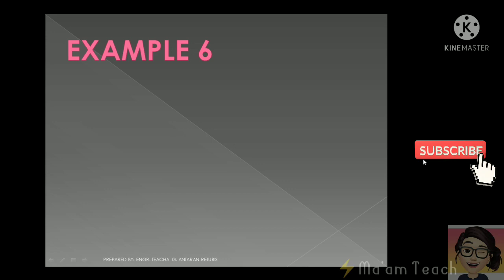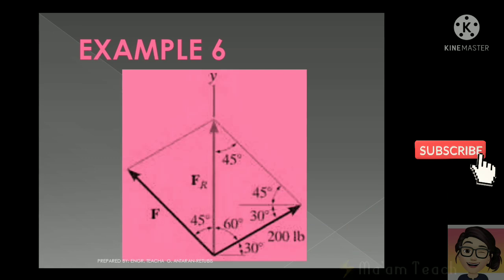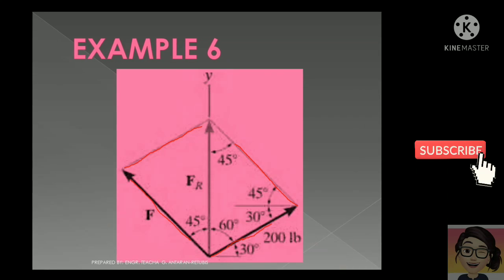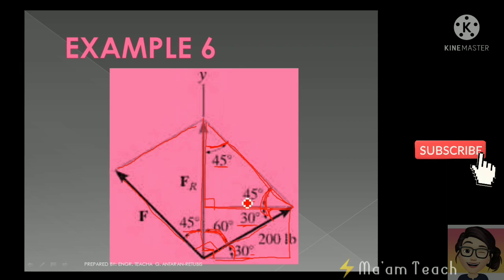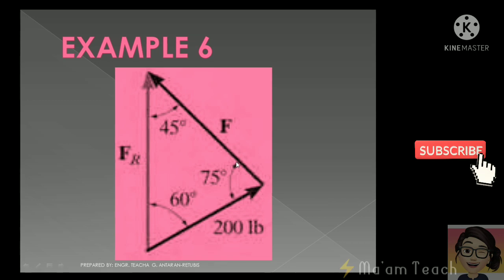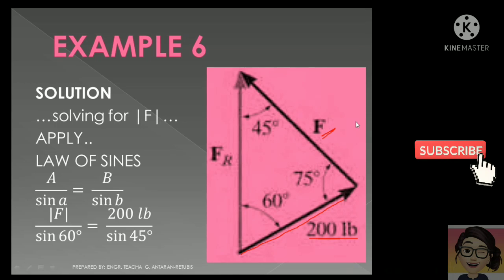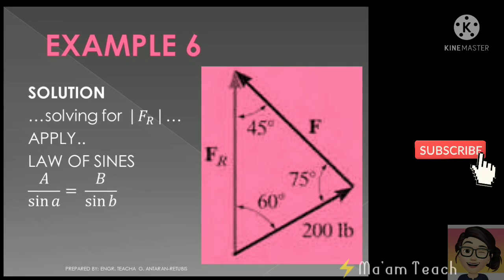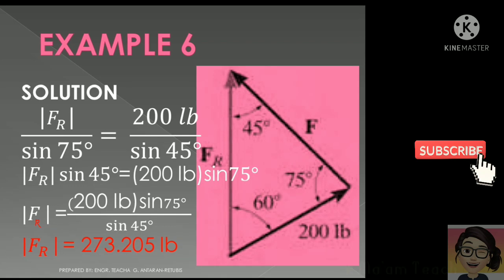COMPONENTS/RESULTANT OF A FORCE | ENGINEERING MECHANICS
Example 6